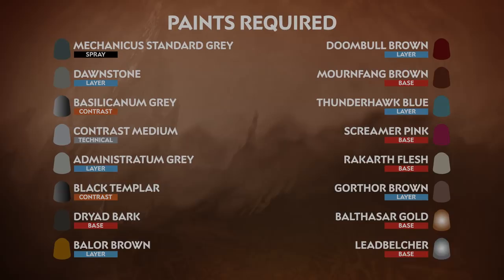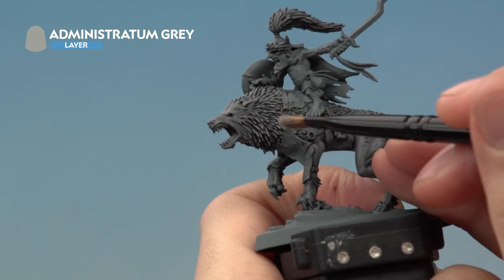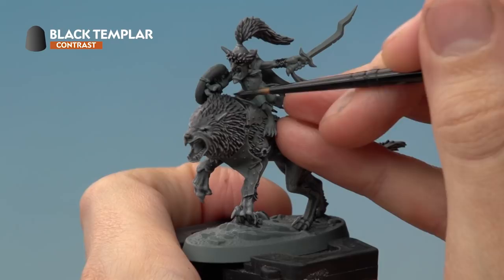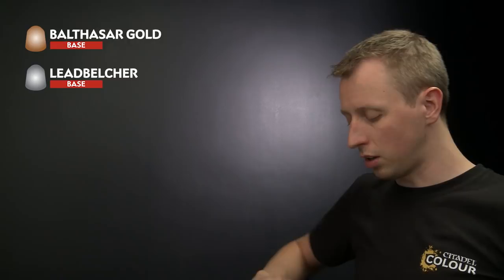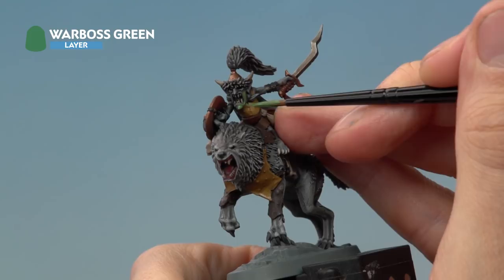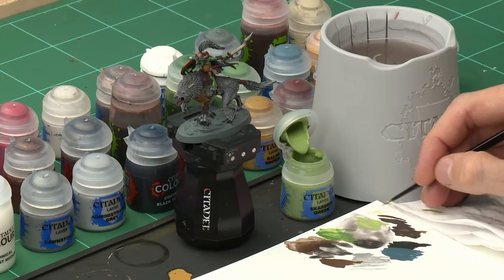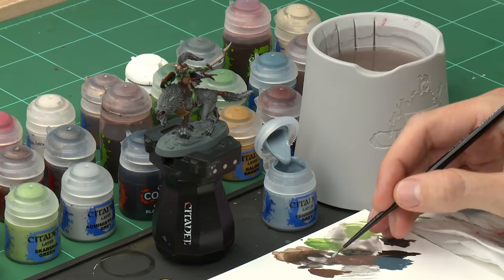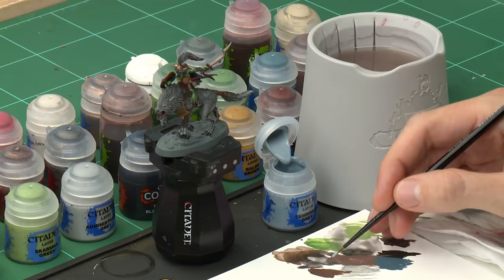How to Paint: Rippa's Snarlfangs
Want to get Rippa's Snarlfangs onto the battlefield fast? Just follow our painting guide! Pre-order Rippa's Snarlfangs for yourself tomorrow and learn how they play in our preview